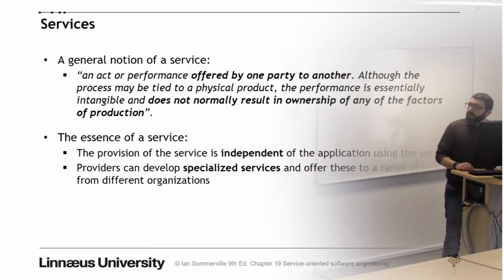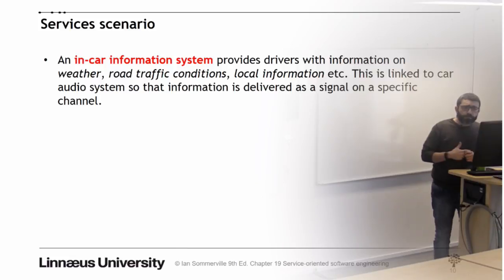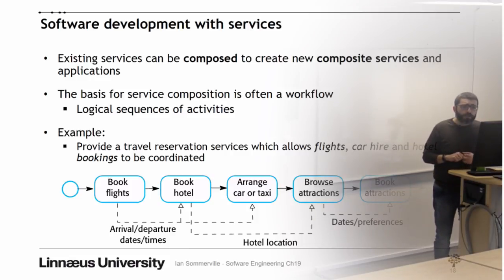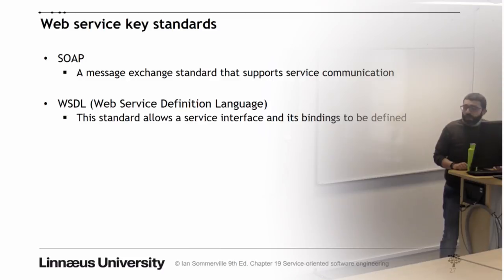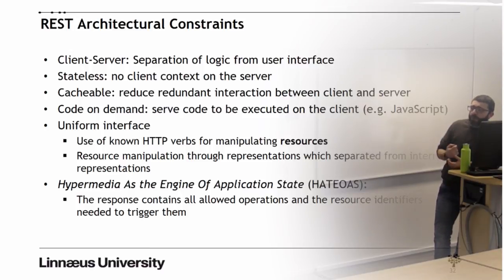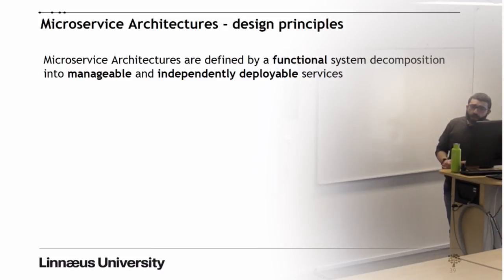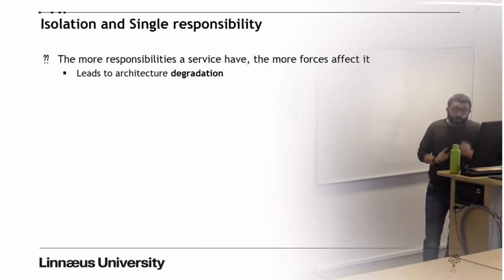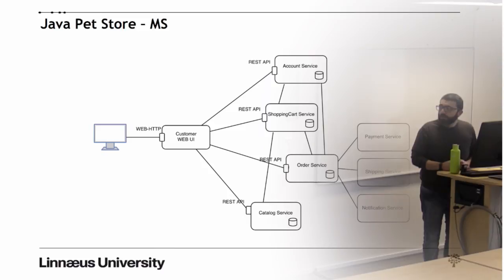Livestream från Computer Science Play 3